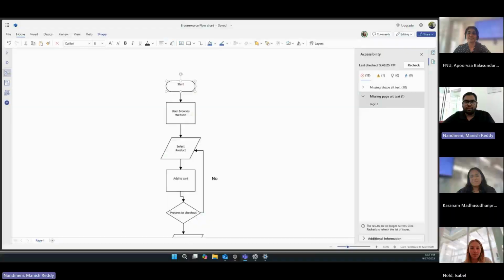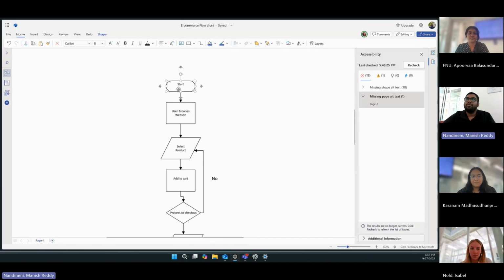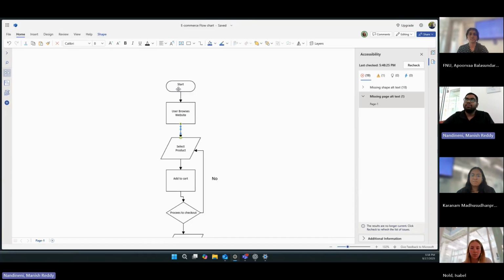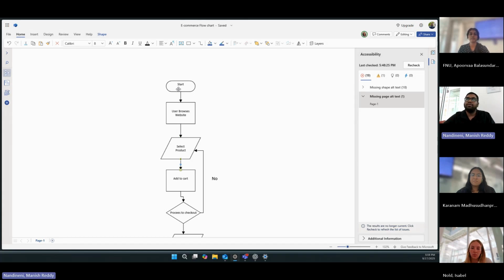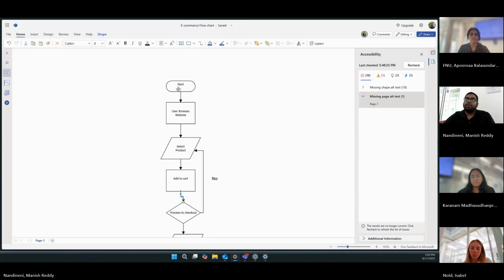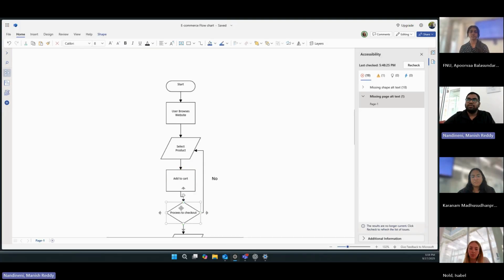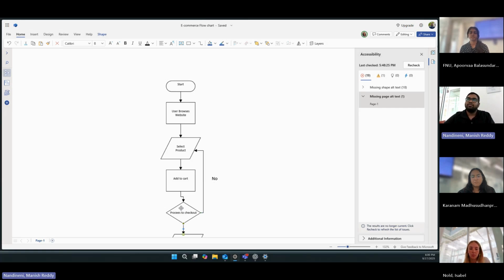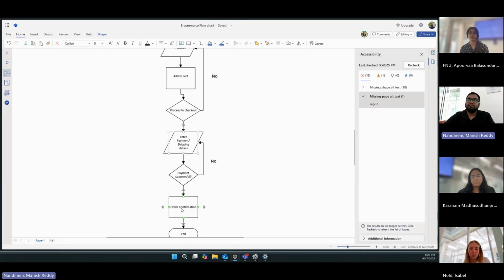PM Team 1 | Project Pitch